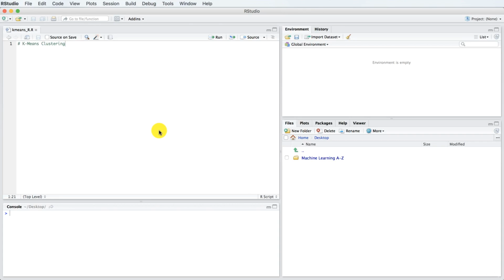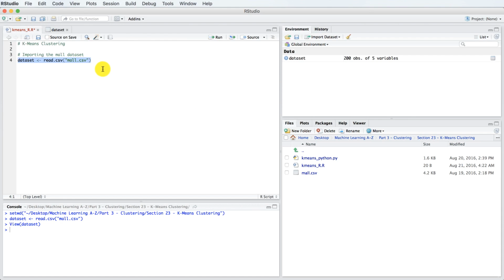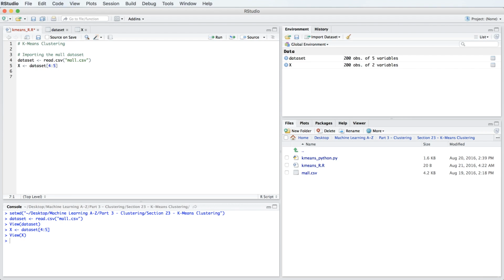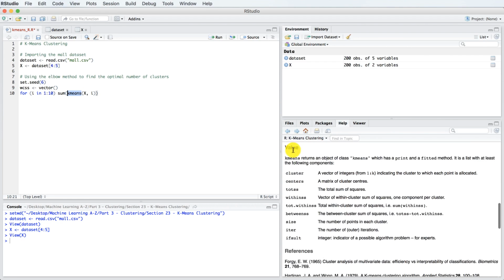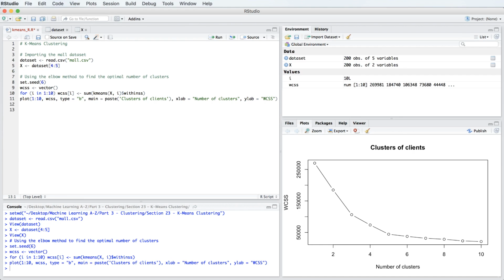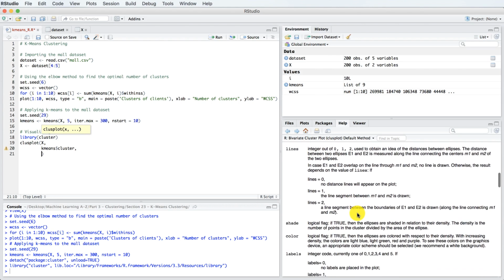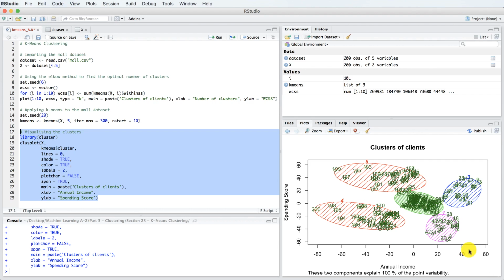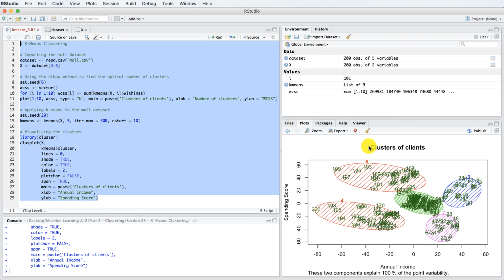950390 127 K Means Clustering in R Machine Learning A Z™: Hands On Python & R In Data Science